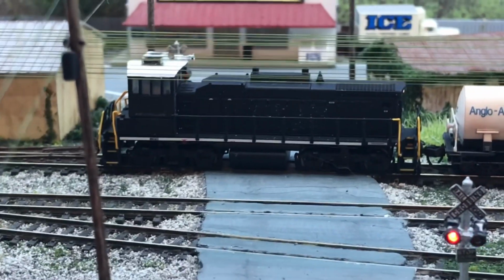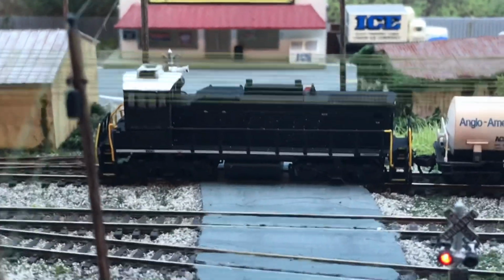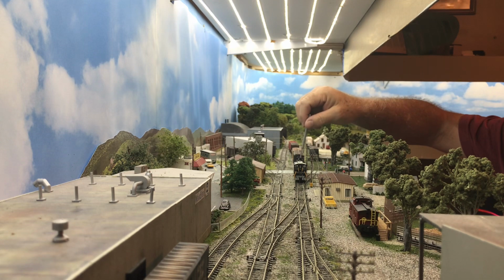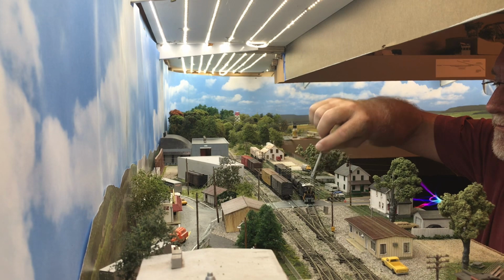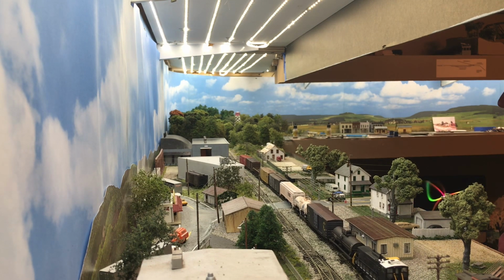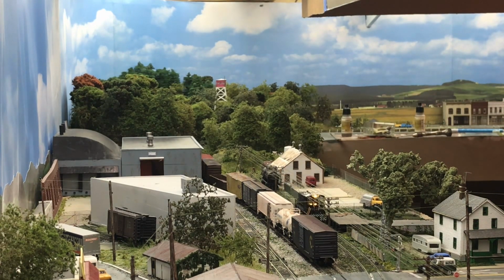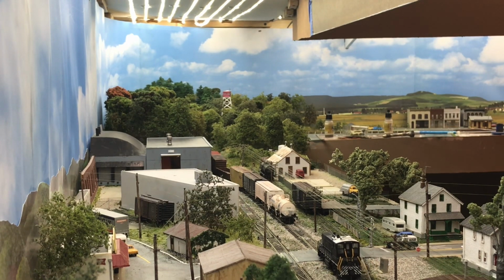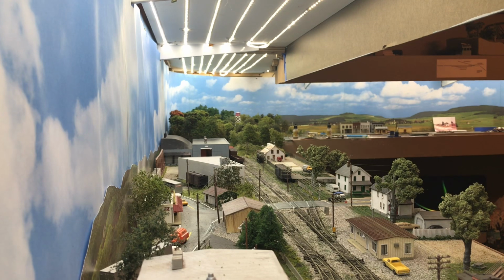Switching General Chemical with my MP15DC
Sending the SW7 off to get looked at, so the MP15 comes in to save the day.